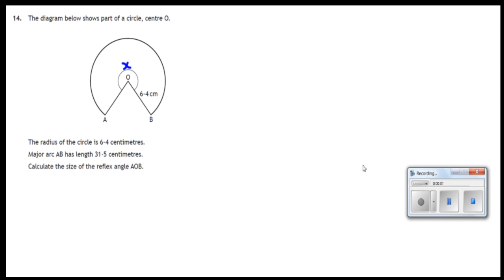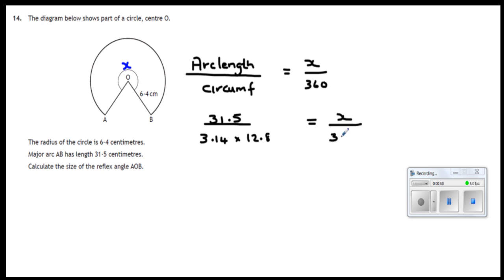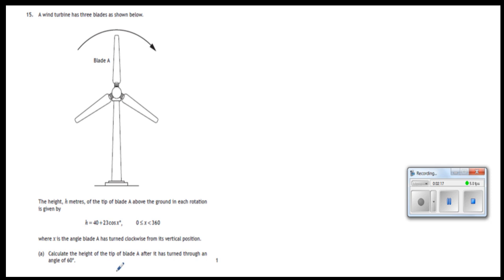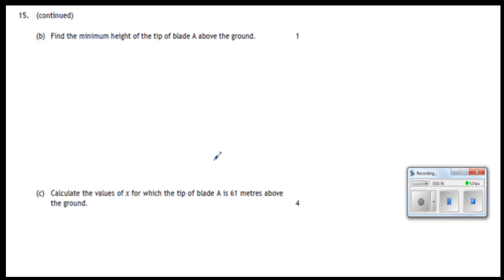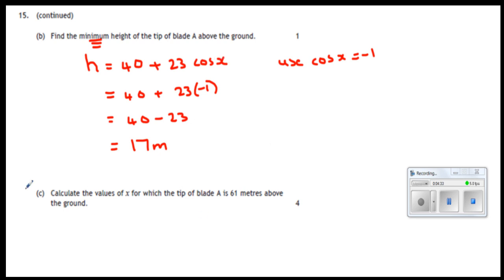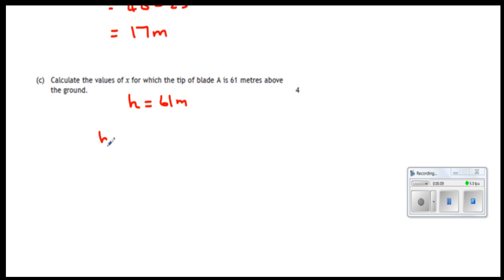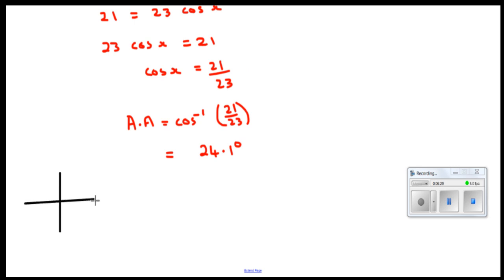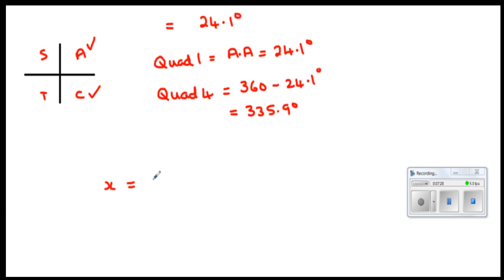Nat 5 Past Paper 2017 P2 Q 14,15